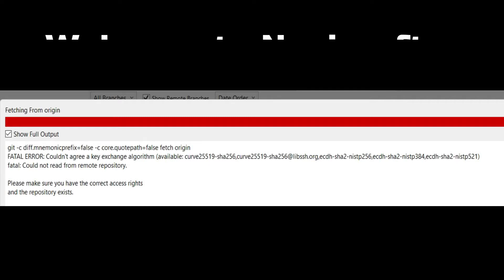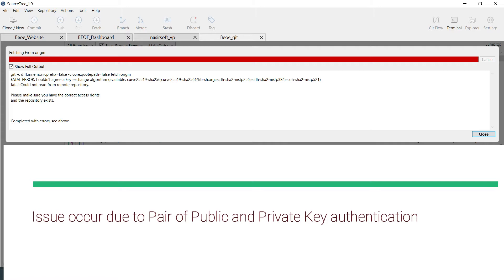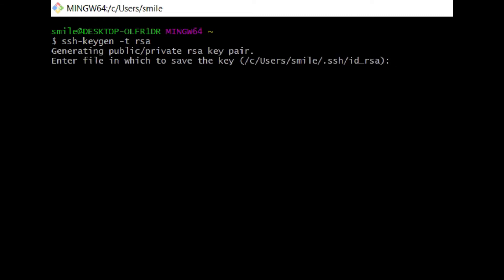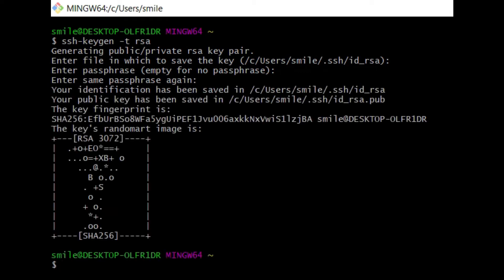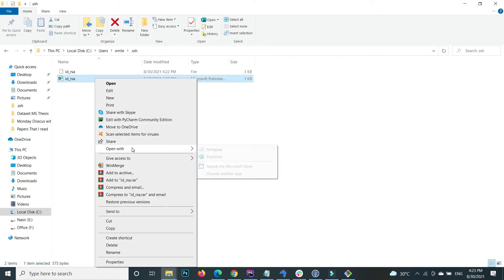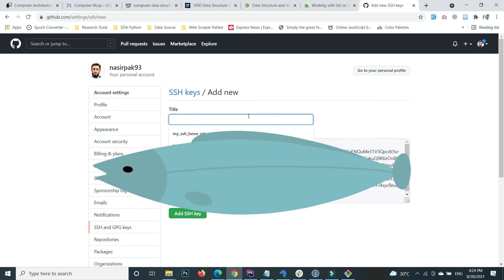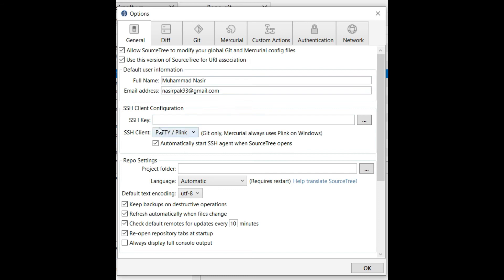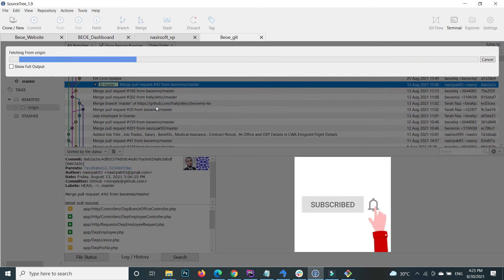Fixed | Git Error | FATAL ERROR: Couldn't agree a key exchange algorithm